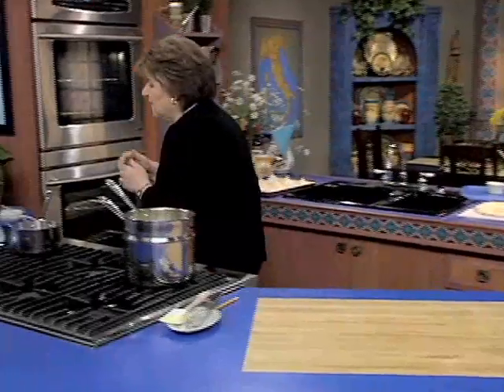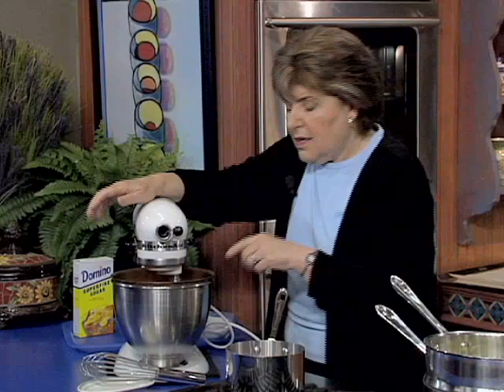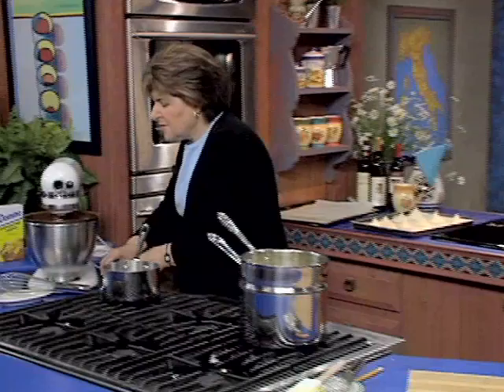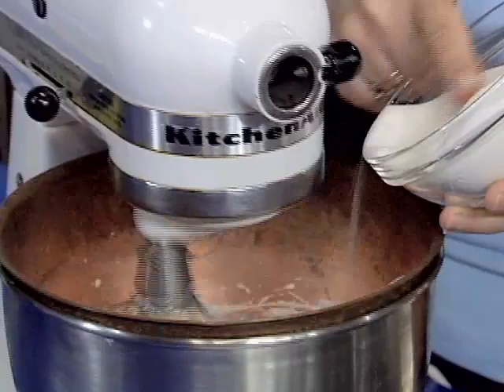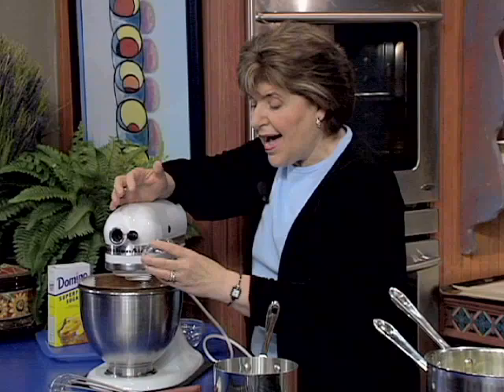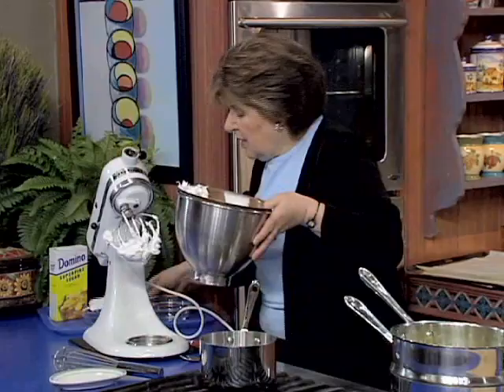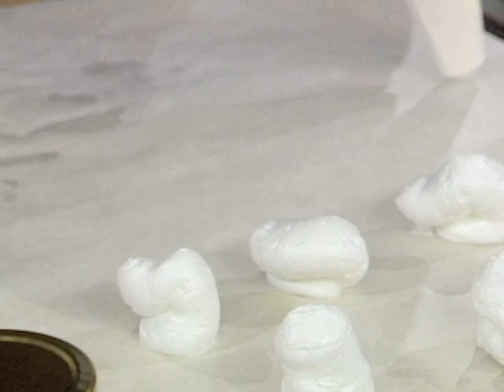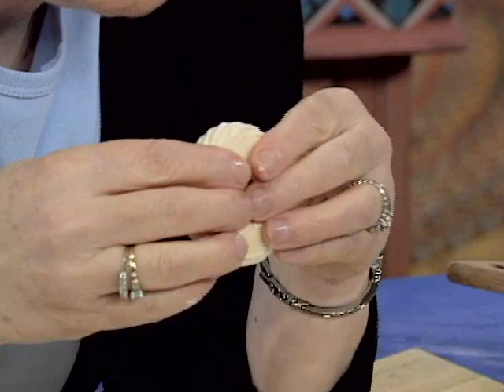Ciao Italia 1716-r1062 Puffy Meringues